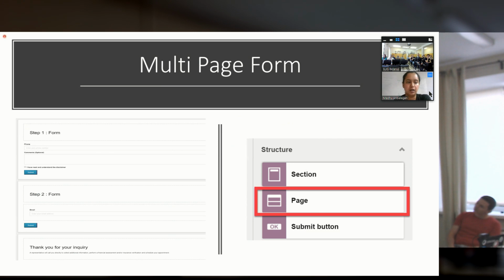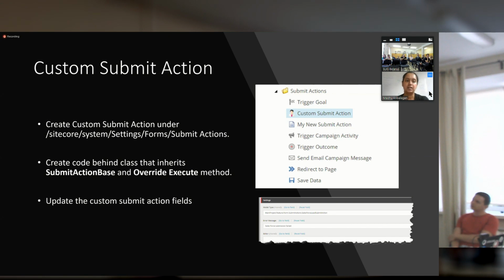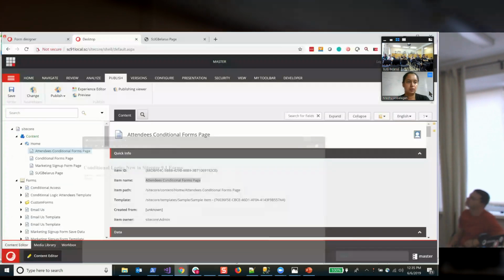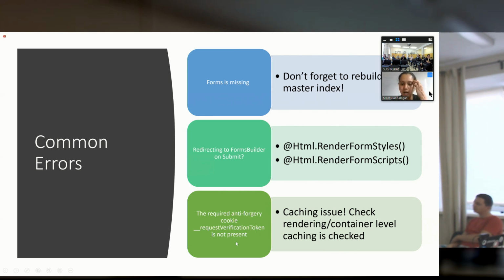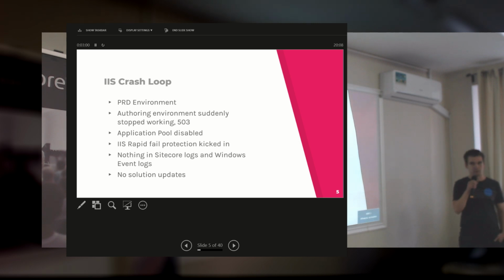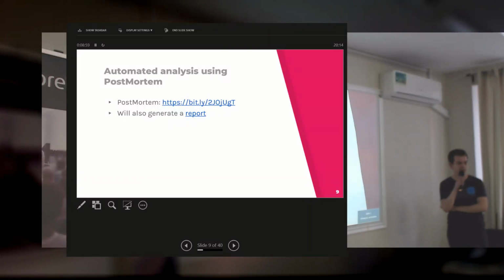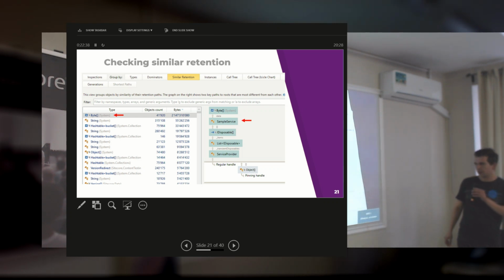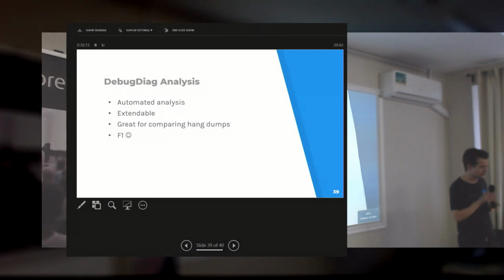Sitecore User Group (EPAM) 06.06.19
Sitecore User Group Belarus ##